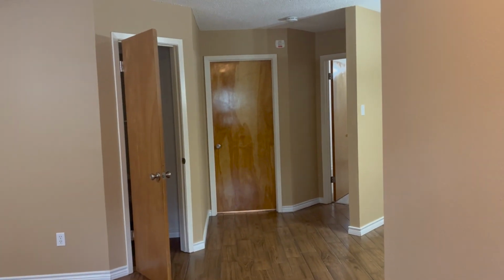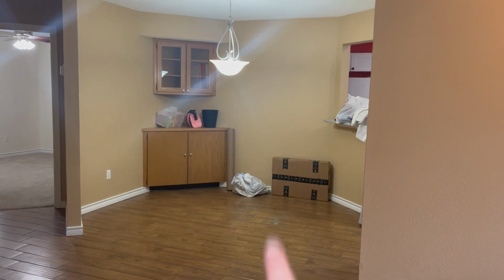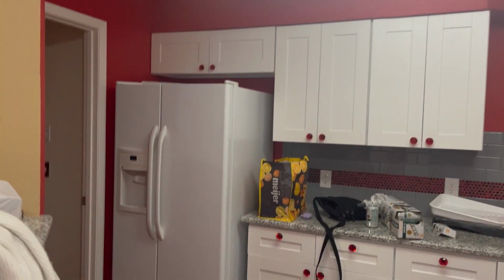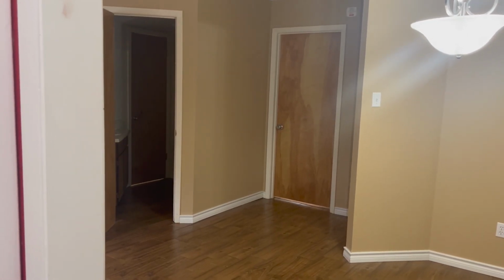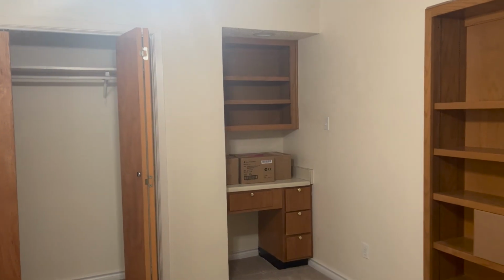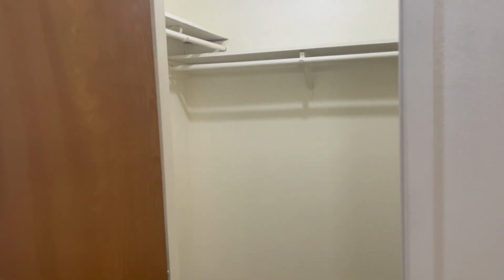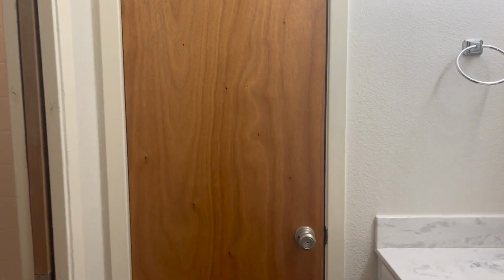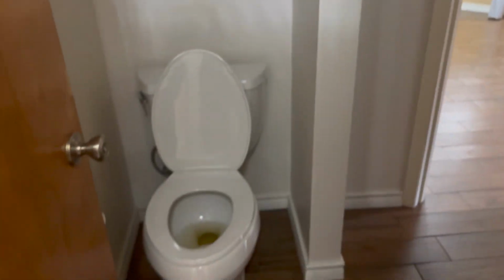I FINALLY BOUGHT A HOUSE // First-time Homeowner // Home Buying Vlog // Empty House Tour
Y'all, I did it! I bought a house! Today I'm going to bring you along with a brief story of how I got here and an empty house tour. Be prepared for a lot of house content paired with my planner content for the foreseeable future.

Want to support my classroom in a Title I school?